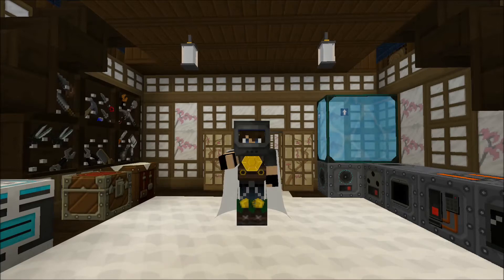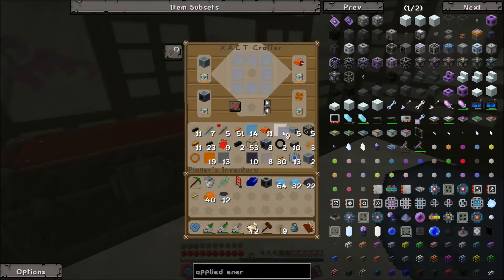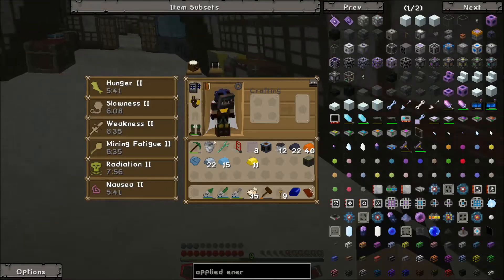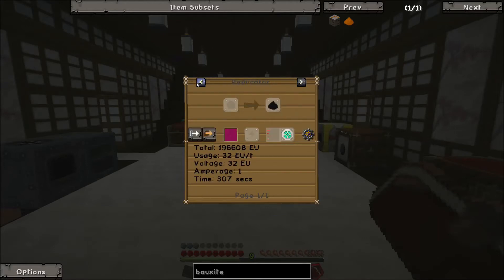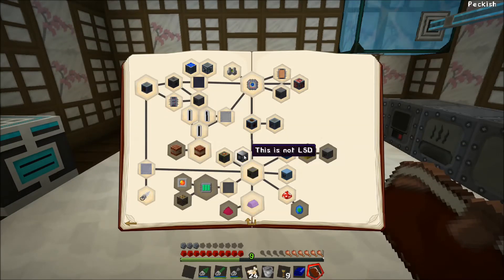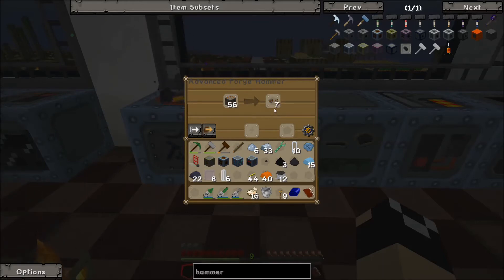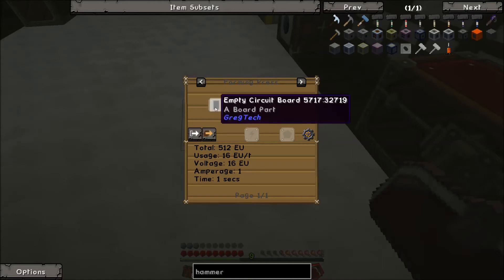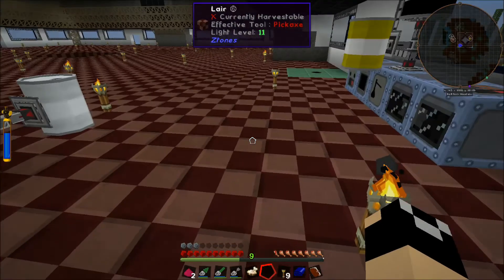Minecraft Infitech 2 Lp Ep 36: Headed Towards HV Power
In this episode of Infitech 2, we begin working towards hv power and start the long process of making titanium.